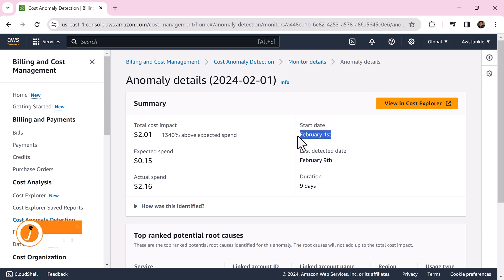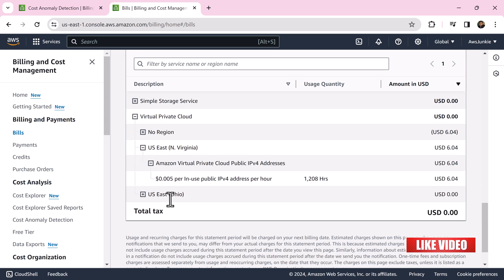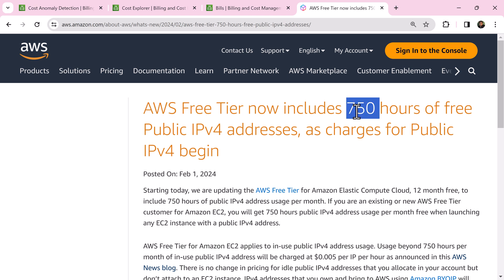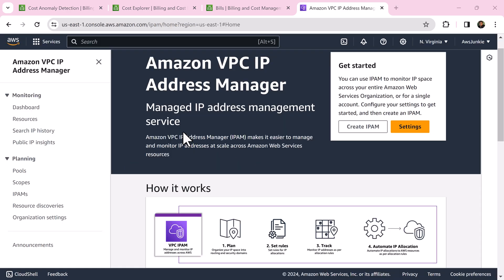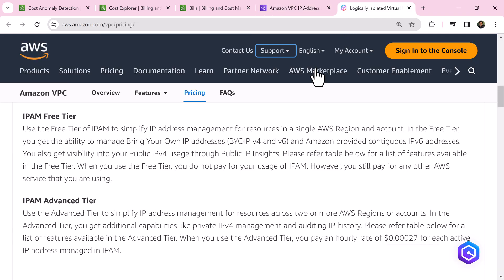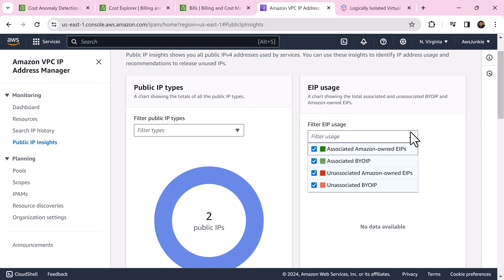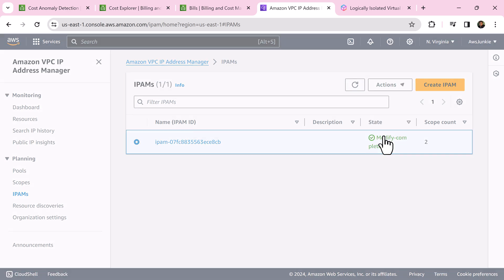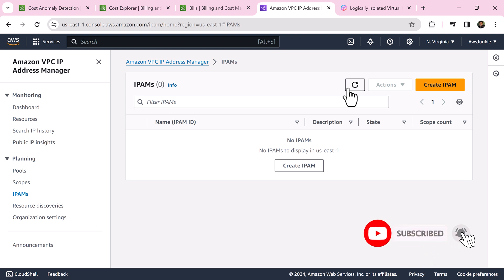Spike in your aws bill for February? Detecting cost anomalies ?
It is common to observe higher AWS bills for February as AWS started charging for Public IPv4 addresses at $0.005 per hour per IP.  An annual average cost is $43.8 for only one IP.

00:00 Cost Anomaly Detection
00:34 Charge for Public IPV4 address
01:03 750 hours if IPV4 usage Free in AWS Free Tier
01:20 AWS Cost Explorer
01:39 Amazon VPC IP Address Manager
01:53 How to Create IPAM
02:21 IPAM - Free Tier vs Advanced Tier
02:51 Public IP Insights
03:28 Cascade Delete IPAM
03:43 Cost Optimization